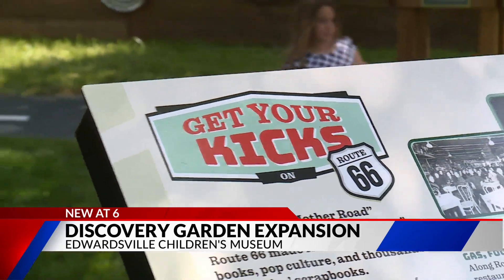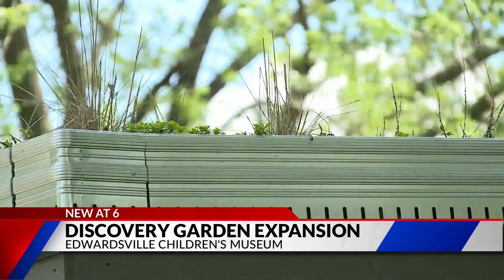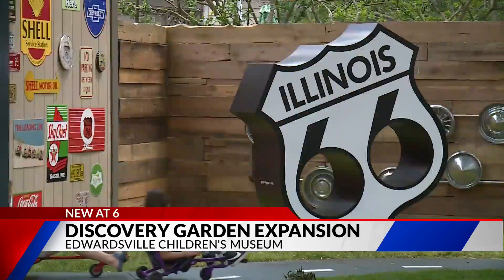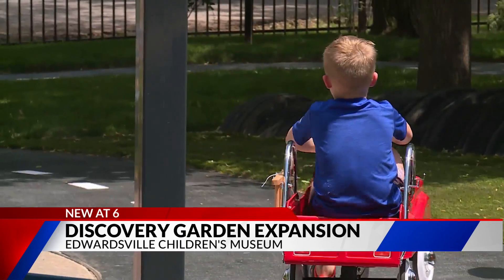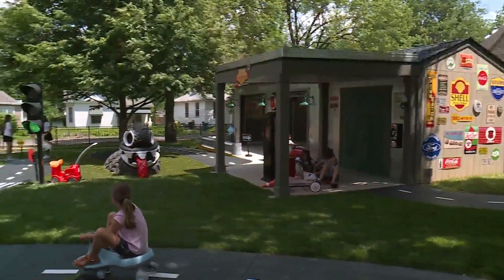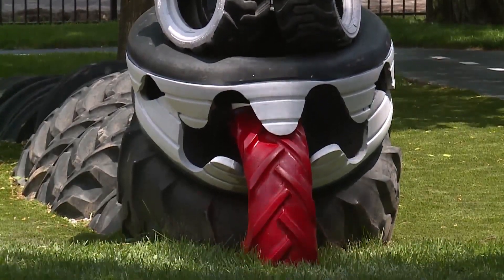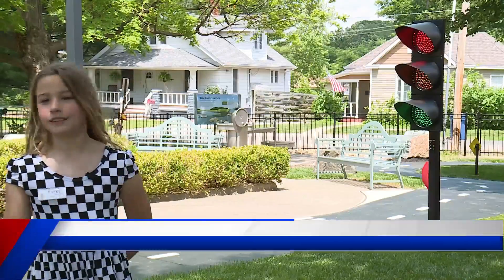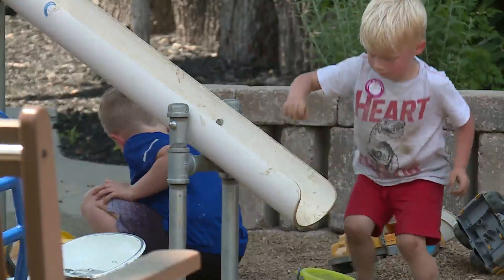Expanded Discovery Garden opens at Edwardsville Children's Museum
Are you looking for summer activities for your younger kids? You may want to head over to the Edwardsville Children’s Museum, which is opening its new expansion of the Children’s Discovery Garden.